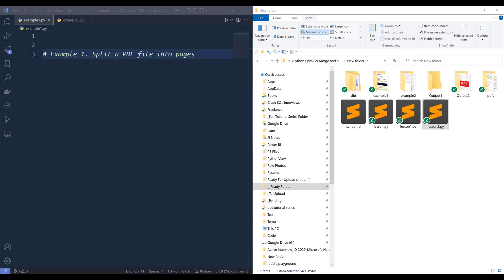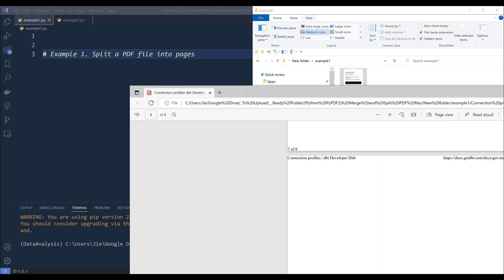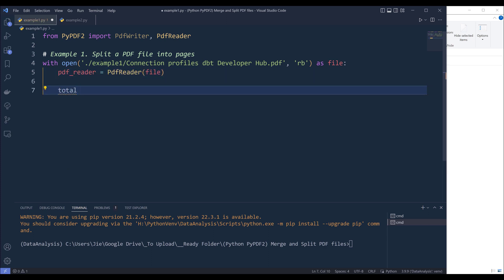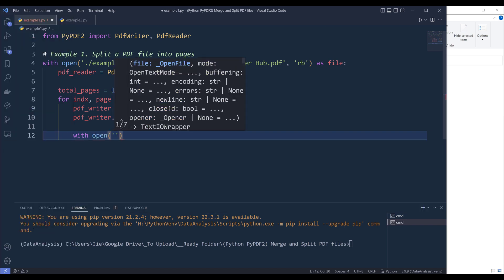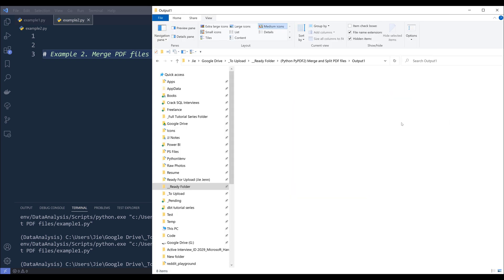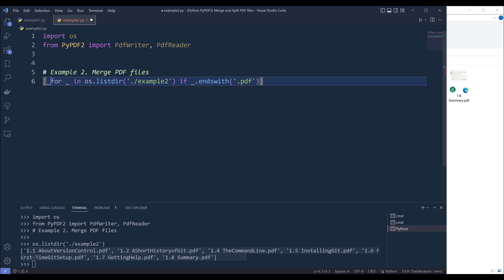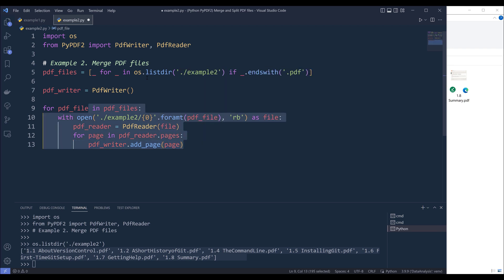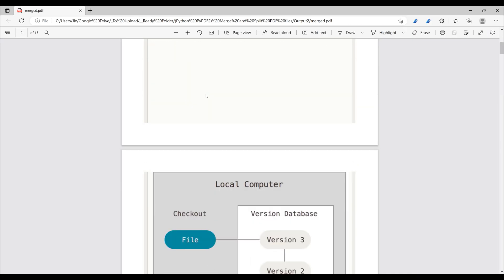How To Merge and Split PDF Files Using Python (Python Automation Tutorial For Beginners)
In this tutorial, we will learn how to merge and split PDF files using Python.

If you are working with confidential PDF files, and you don't want to use those free tools on the internet, and you don't want to pay for PDF subscriptions service to access the features, then this is a pretty handy script to save you some headaches.

To merge and split PDF files, I will be using a Python library called PyPDF2.